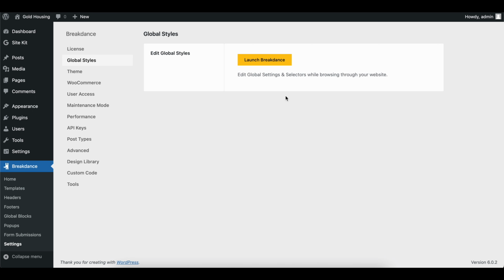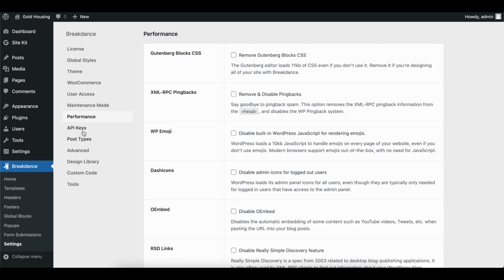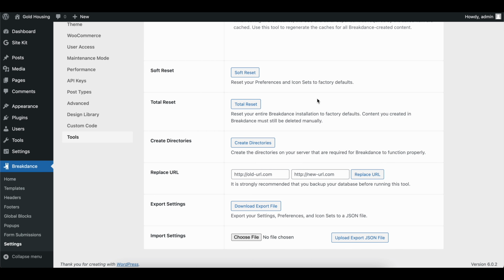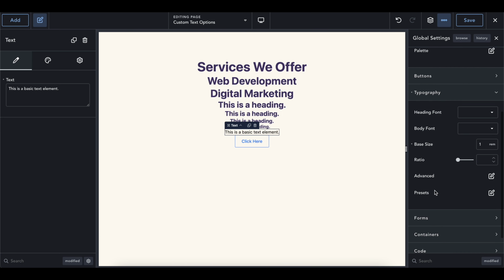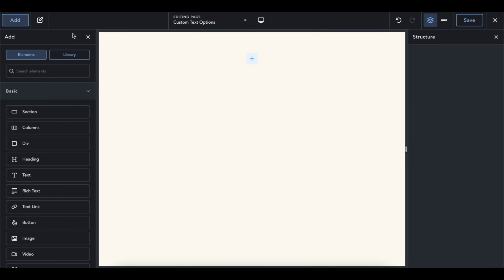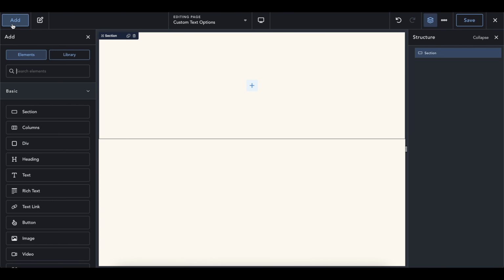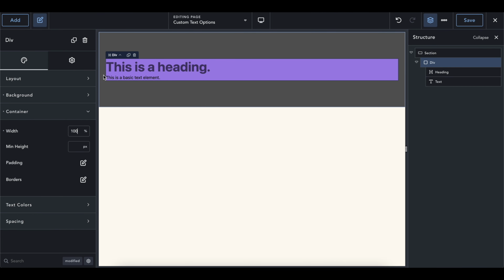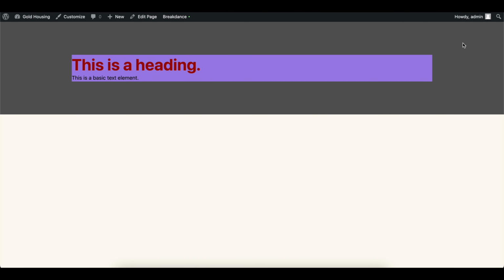Global Settings & Fonts - Breakdance Builder WordPress Tutorial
In this video, we'll go over global settings, styling, and fonts within Breakdance. We'll also review sections and basic web development practices so you'll be on your way to developing a website with Breakdance.